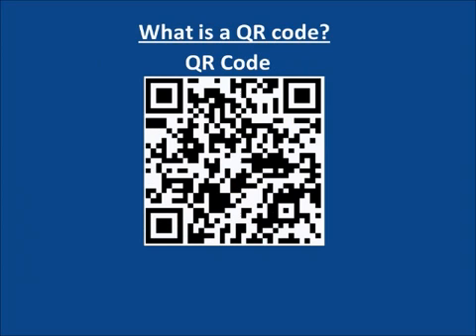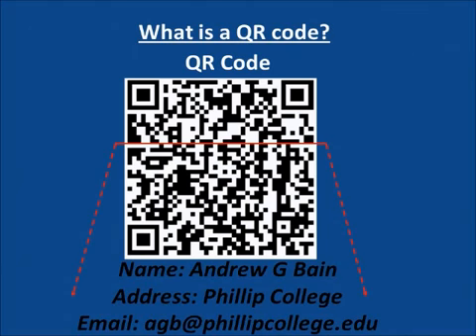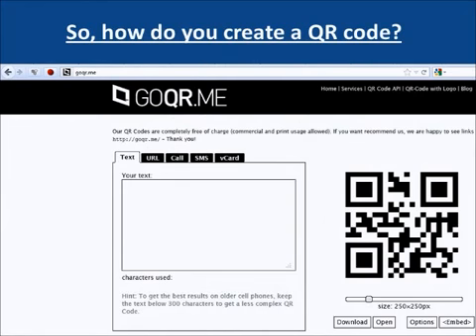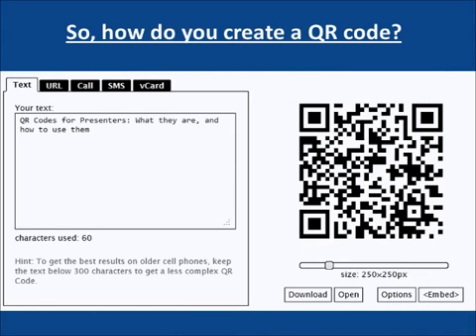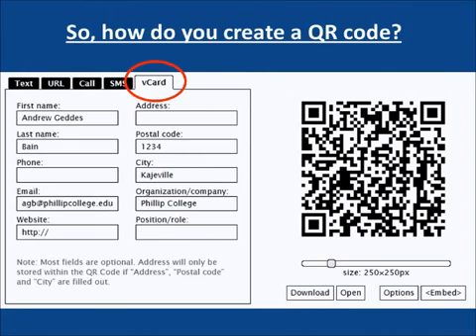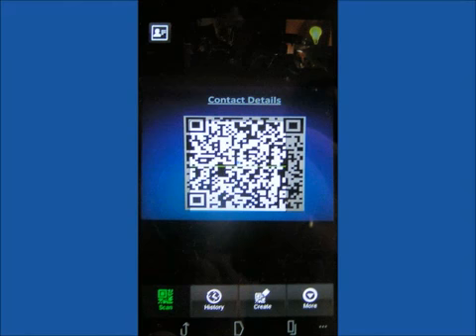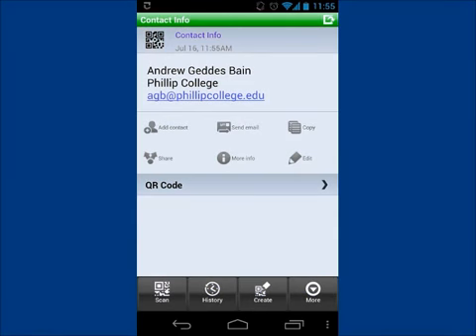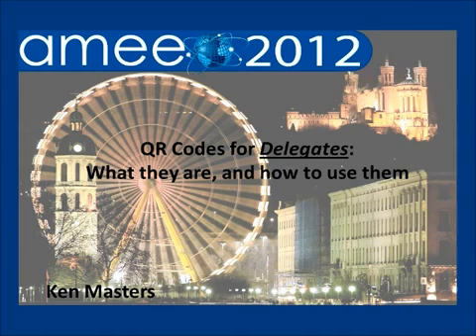AMEE: QR Codes for Presenters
Aimed primarily at AMEE 2012 presenters, this video explains what QR Codes are, and how to use them.  Others may also be interested.